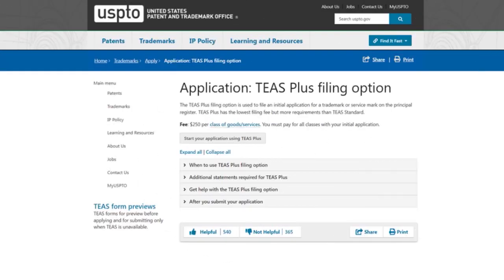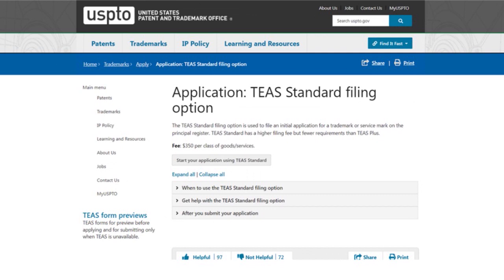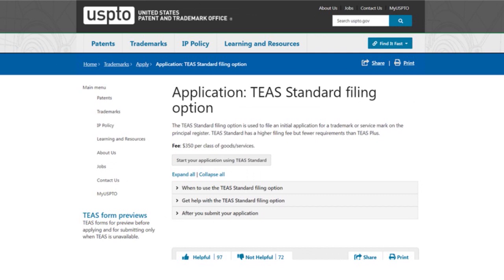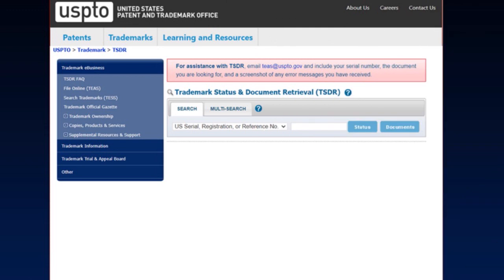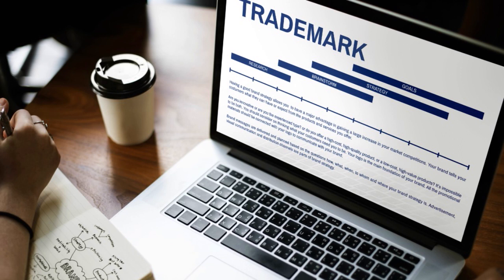How to Trademark Your Brand | Unlocking Brand Protection: Learn to TM Your Business!💰CREDIT S4•E829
How to Trademark Your Brand | Unlocking Brand Protection: How to Trademark Your Business. Need a business loan or credit card to finance your branding?